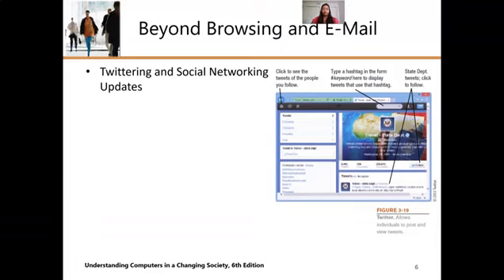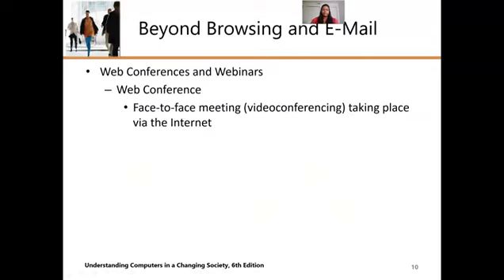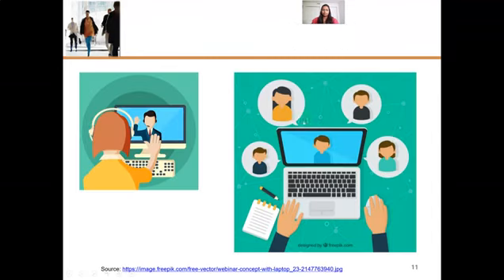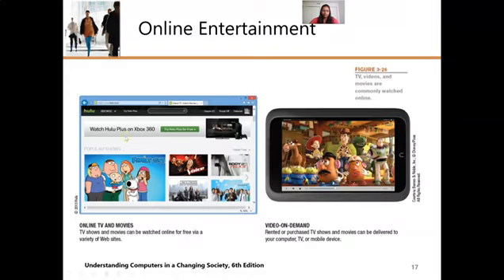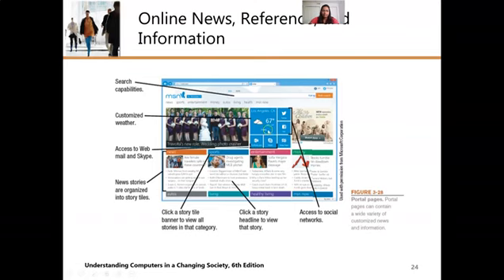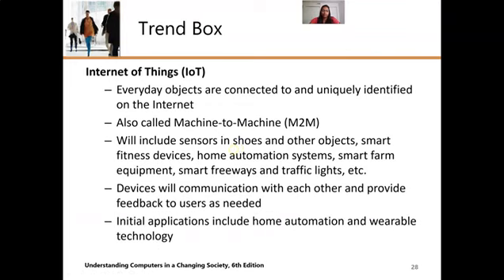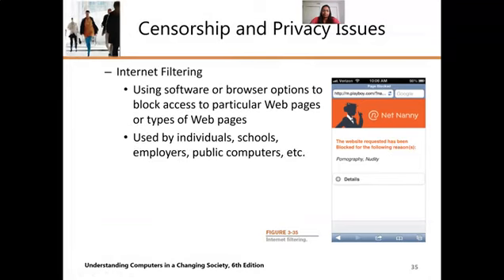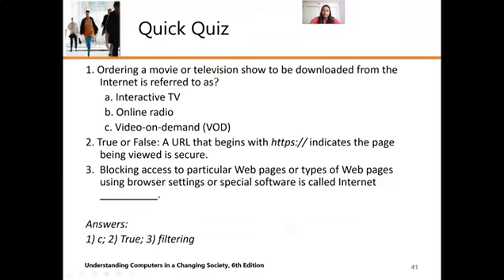CIS300 Chapter 3 Part 2